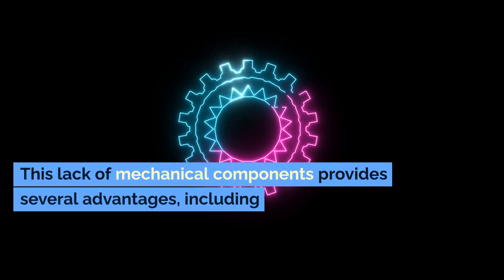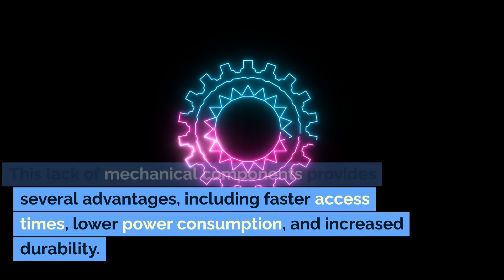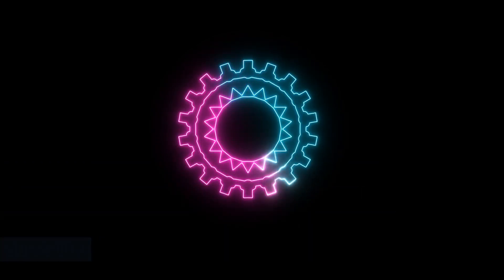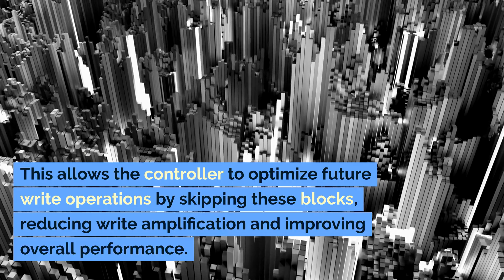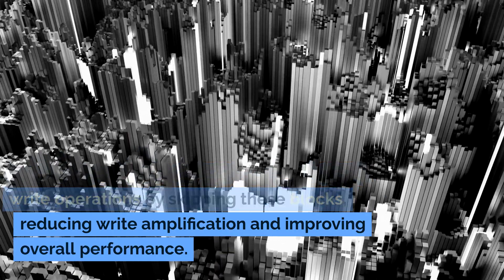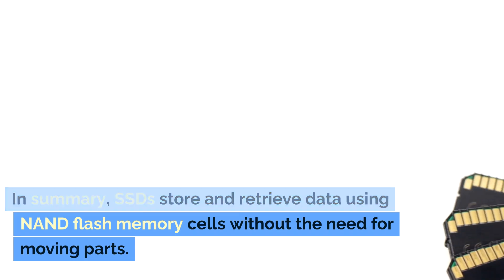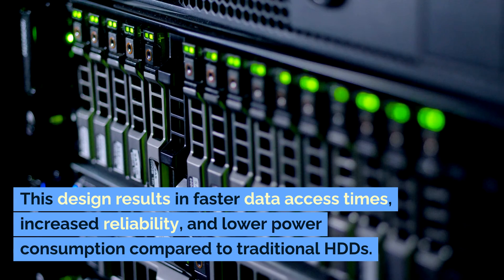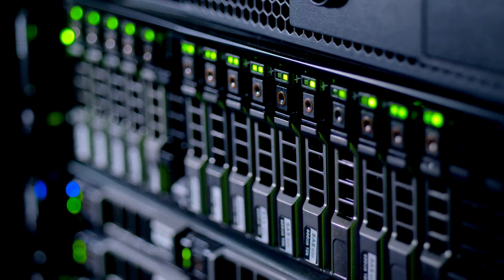How Does A SSD Work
A Solid State Drive (SSD) is a type of data storage device that uses NAND-based flash memory to store data. Unlike traditional Hard Disk Drives (HDDs), which use spinning disks and magnetic heads to read and write data, SSDs have no moving parts. This lack of mechanical components provides several advantages, including faster access times, lower power consumption, and increased durability.

Here's a basic overview of how an SSD works:

    Memory Cells: An SSD is composed of memory cells, which are based on NAND flash memory technology. These memory cells are organized into pages, and pages are grouped into blocks.

    NAND Flash Memory: NAND flash memory is a type of non-volatile storage technology that retains data even when the power is turned off. It is made up of memory cells that store bits of data using electrical charges. In NAND flash, data is stored in a series of memory cells within a block.

    Read and Write Operations:
        Read Operation: When you request to read data from an SSD, the controller retrieves the data by determining the charge state of the memory cells. A charged cell represents a binary '1,' and a discharged cell represents a '0.' The controller then converts this information into usable data.
        Write Operation: When you want to write data to the SSD, the controller erases the existing data in a block before programming new data. Unlike HDDs, where data is written sequentially, SSDs can write data to any available location, allowing for more efficient use of storage space.

    Wear Leveling: NAND flash memory has a limited number of write cycles before it can no longer reliably store data. To address this limitation, SSDs employ wear leveling algorithms. Wear leveling ensures that write and erase cycles are distributed evenly across all memory cells, preventing certain cells from wearing out faster than others.

    Controller: The SSD controller plays a crucial role in managing data storage and retrieval. It oversees data access, performs error correction, and manages wear leveling. The efficiency and quality of the controller significantly impact the overall performance of the SSD.

    TRIM Command: The TRIM command is an operation that helps maintain the performance of an SSD over time. When you delete data from an SSD, the TRIM command informs the SSD controller that the blocks containing the deleted data are no longer in use. This allows the controller to optimize future write operations by skipping these blocks, reducing write amplification and improving overall performance.

In summary, SSDs store and retrieve data using NAND flash memory cells without the need for moving parts. This design results in faster data access times, increased reliability, and lower power consumption compared to traditional HDDs.